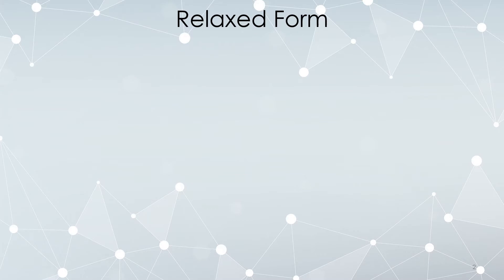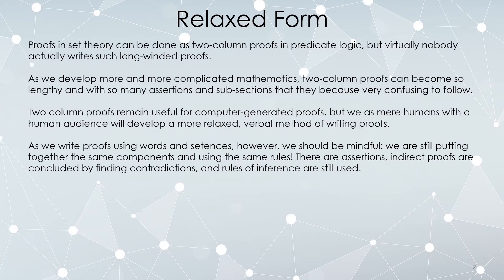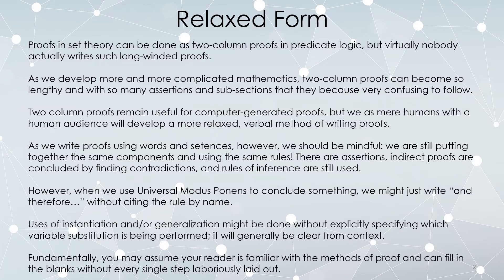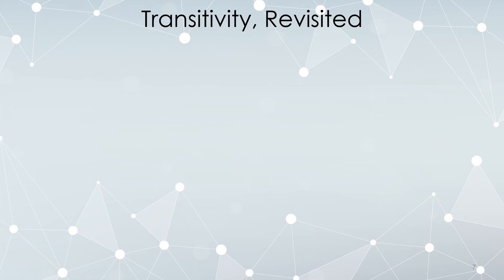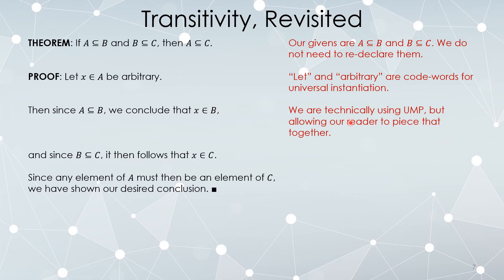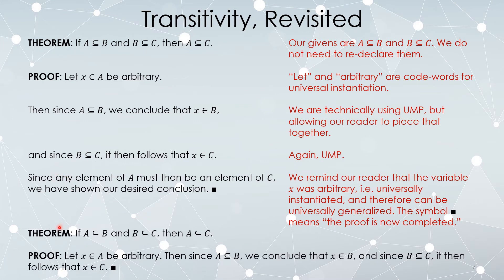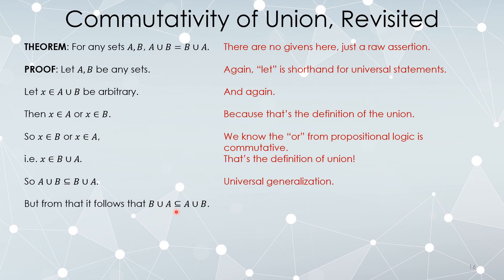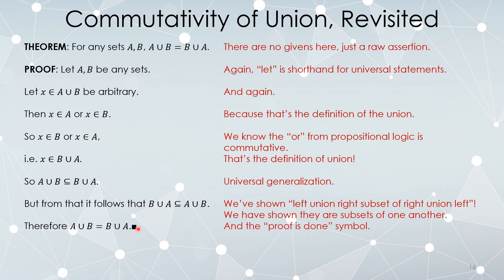3-03 Proofs in Set Theory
We use set theory to begin to transition from highly rigid two-column proofs to a more fluid written style of proof. While we are relaxing our presentation, however, take care to see that the same restrictions and techniques from two-column proofs are still part of the written proof style!